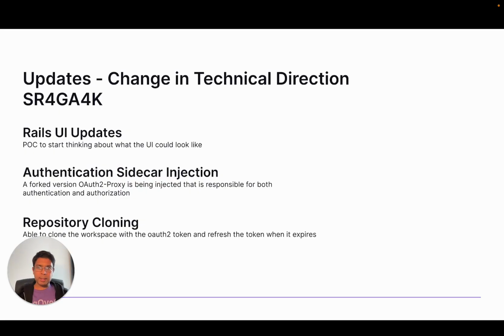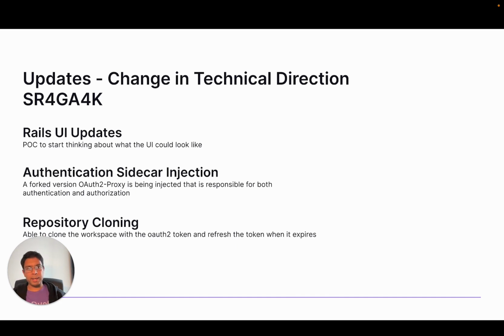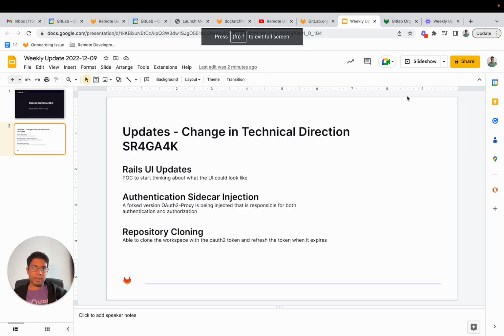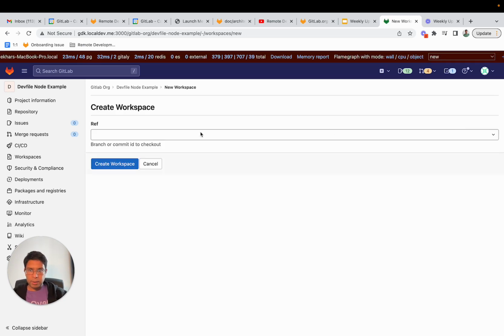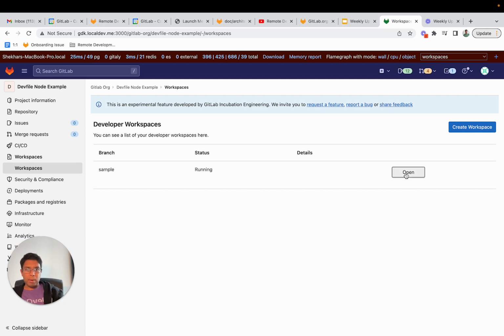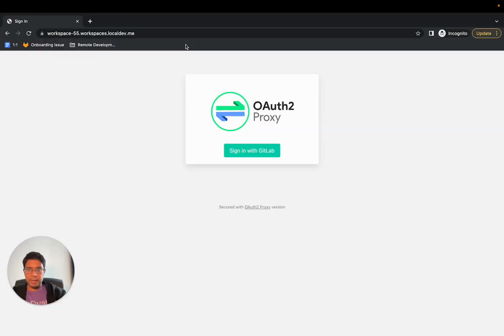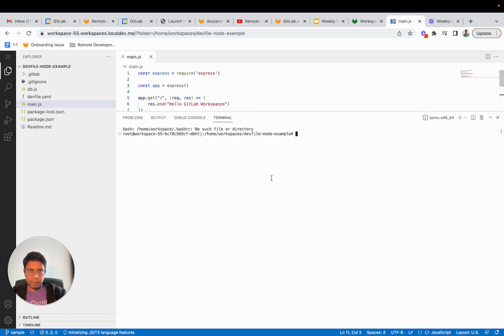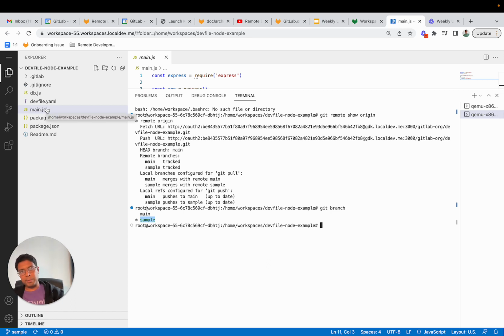Incubation Engineering Server Runtime - Weekly Demo 2022-12-12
This is the weekly update for the Server Runtime SEG for the week of the 12th of December 2022

This week I've continued on the new technical path of using GA4K. Updates include:

1. Rails UI Updates
POC to start thinking about what the UI could look like

2. Authentication Sidecar Injection
A forked version OAuth2-Proxy is being injected that is responsible for both authentication and authorization

3. Repository Cloning
Able to clone the workspace with the oauth2 token and refresh the token when it expires

Chapters
0:00 Overview
1:23 Demo - New Workspaces Page
2:05 Demo - Workspace updates from agentk
2:42 Demo - Authentication and Authorisation
3:14 Demo - Repository Cloning
4:06 Whats next